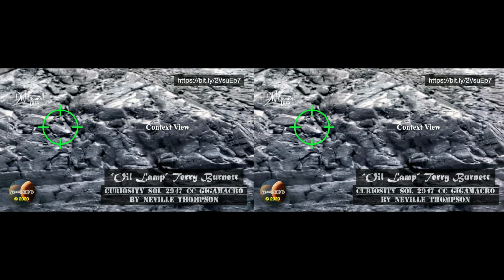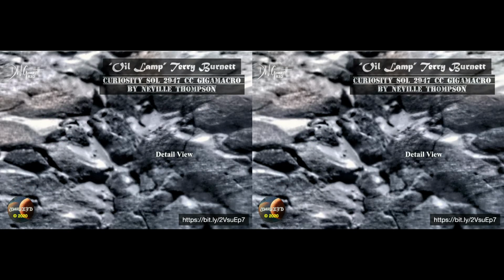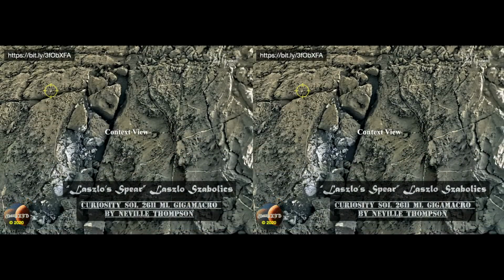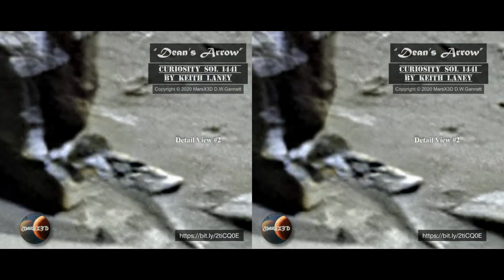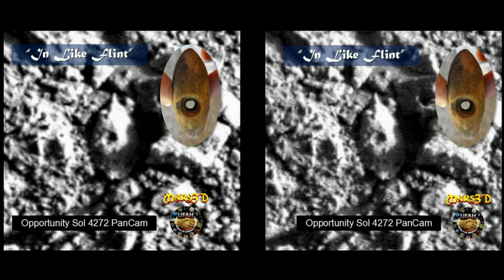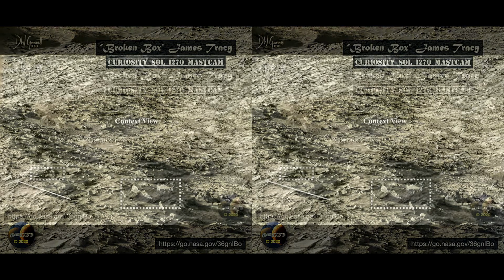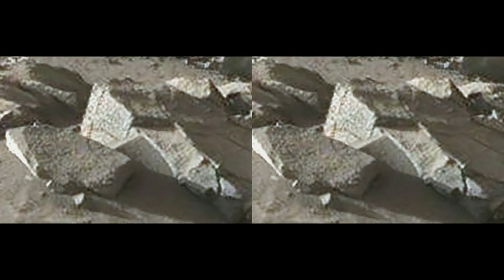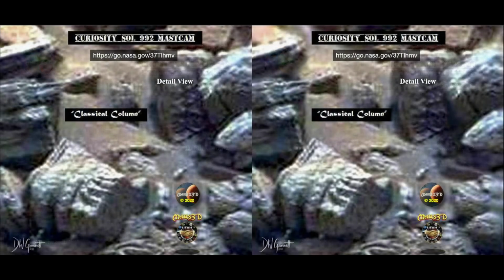"THE EVIDENCE" Episode #75 Boxes, spears, lamps, corners, and...a pony?!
EXPERIENCE THE EXTRA DIMENSION IN CUTTING-EDGE ANOMALIES!

WANNA LEARN X3D?  IT’S EASY!  Here’s how

Remember:  "If you can't believe your own eyes, what CAN you believe?"

Thanks - Dave

MarsX3D

LINKS:

“Broken Box” James Tracy
Curiosity Sol 1270

“Shattered Corner”
Curiosity Sol 1270

“Laszlo’s Spear” Laszlo Szabolics
Curiosity Sol 2611 ML Gigamacro by Neville Thompson

“Laszlo’s Lintel” Laszlo Szabolics
Curiosity Sol 2702 ML Gigapan by Neville Thompson

“Oil Lamp” Terry Burnett
Curiosity Sol 2947 CC Gigamacro by Neville Thompson